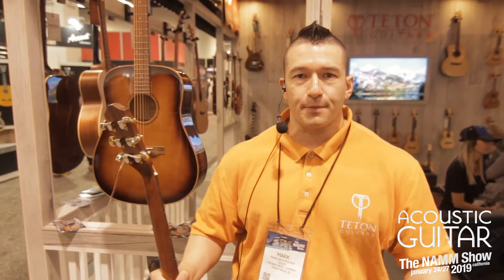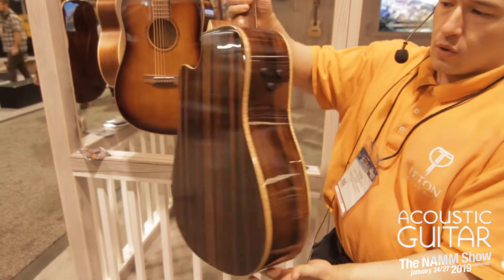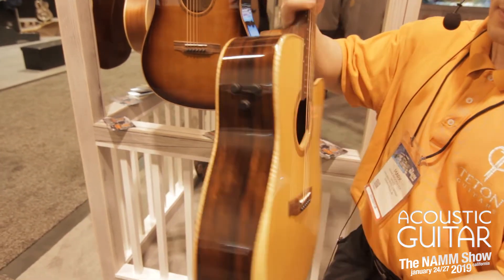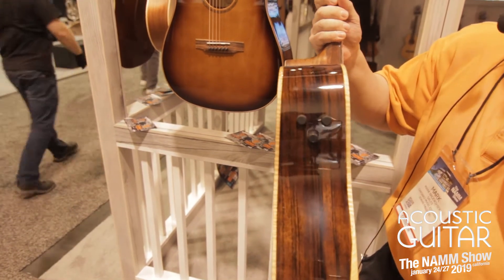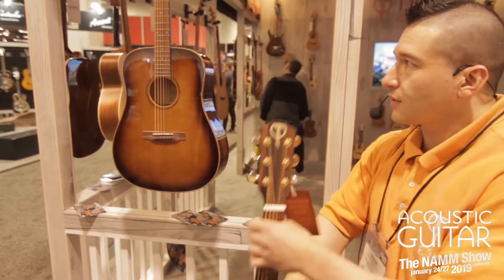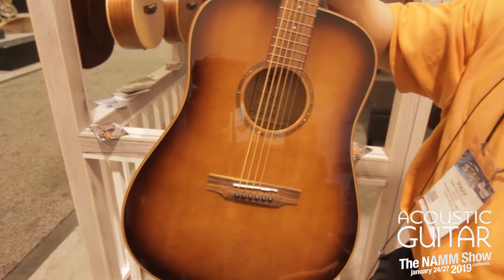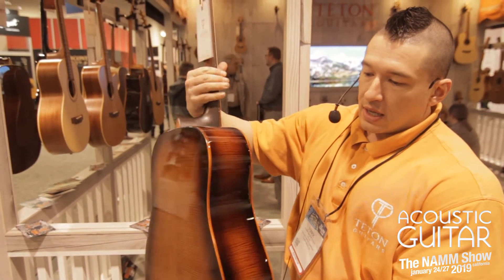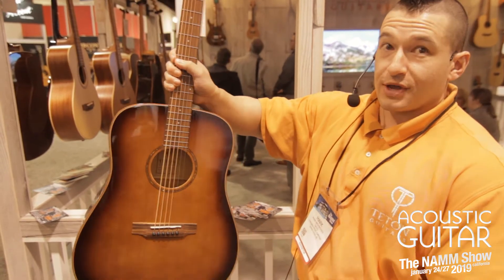Winter NAMM 2019 - Teton Guitars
Mark from Teton Guitars shows two of the company's newest offerings at the 2019 Winter NAMM show.